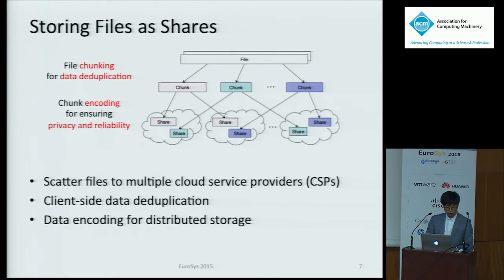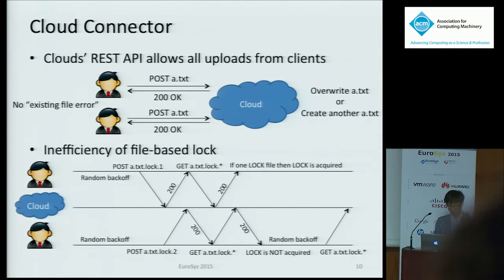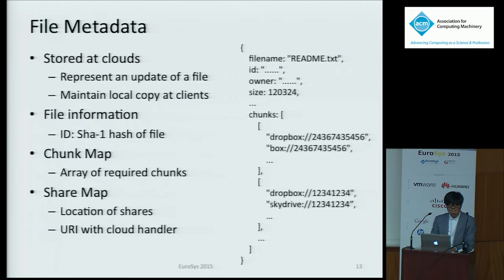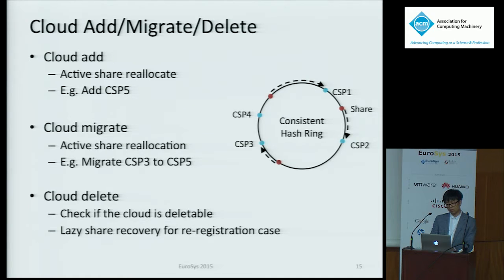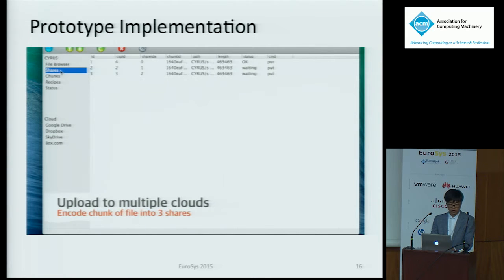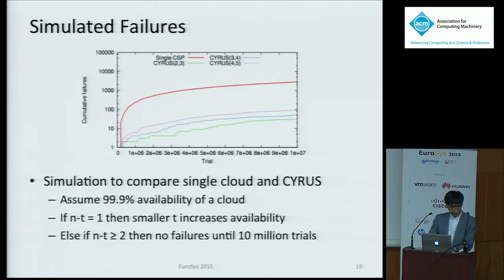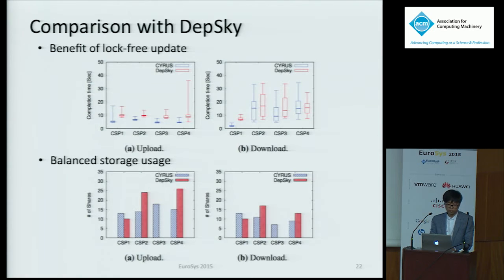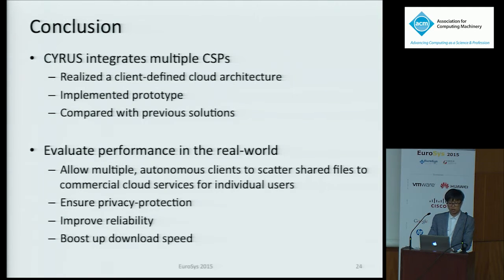CYRUS: towards client-defined cloud storage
Authors:
Jae Yoon Chung, Carlee Joe-Wong, Sangtae Ha, James Won-Ki Hong, Mung Chiang

Abstract:
Public cloud storage has recently surged in popularity. However, cloud storage providers (CSPs) today offer fairly rigid services, which cannot be customized to meet individual users' needs. We propose a distributed, client-defined architecture that integrates multiple autonomous CSPs into one unified cloud and allows individual clients to specify their desired performance levels and share files. We design, implement, and deploy CYRUS (Client-defined privacY-protected Reliable cloUd Service), a practical system that realizes this architecture. CYRUS ensures user privacy and reliability by scattering files into smaller pieces across multiple CSPs, so that no one CSP can read users' data. We develop an algorithm that sets reliability and privacy parameters according to user needs and selects CSPs from which to download user data so as to minimize latency. To accommodate multiple autonomous clients, we allow clients to upload simultaneous file updates and detect conflicts after the fact from the client. We finally evaluate the performance of a CYRUS prototype that connects to four popular commercial CSPs in both lab testbeds and user trials, and discuss CYRUS's implications for the cloud storage market.